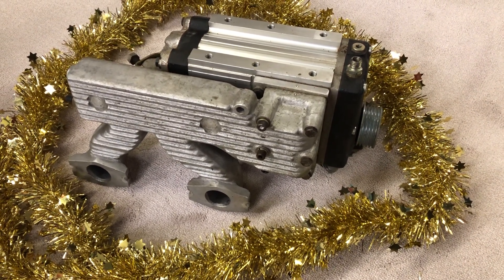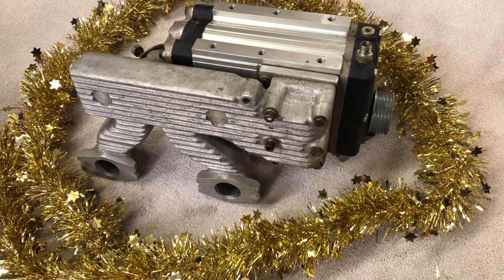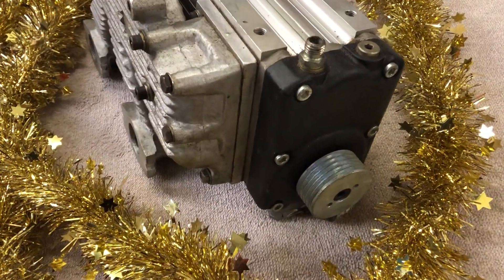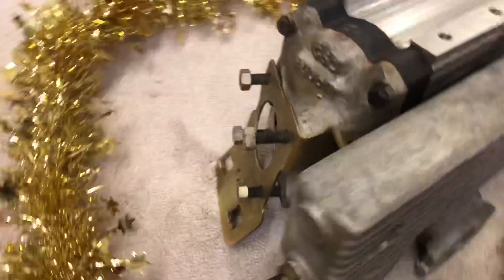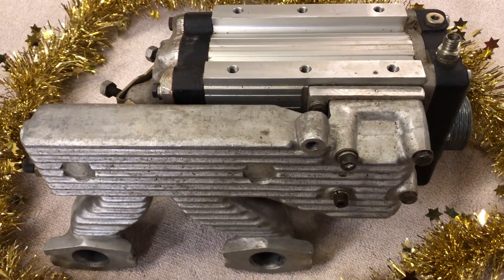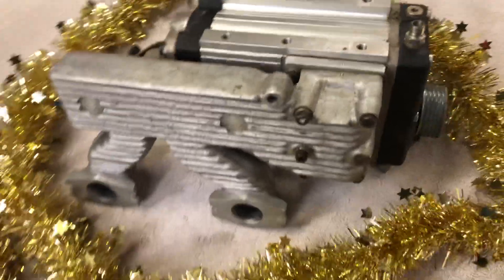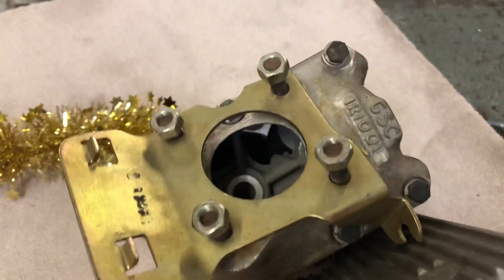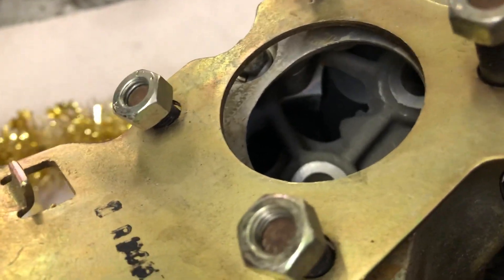Opcon mini supercharger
The now rare opcon supercharger with its crazy technical rotor shape !